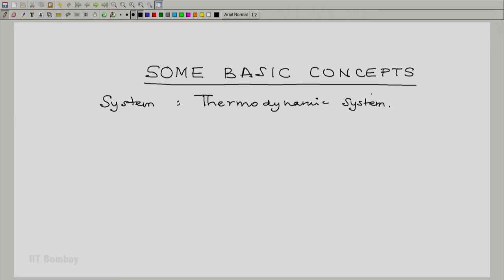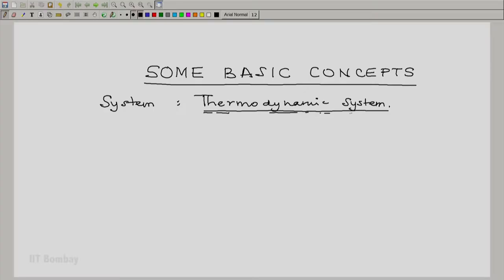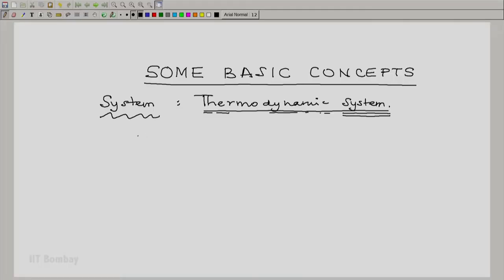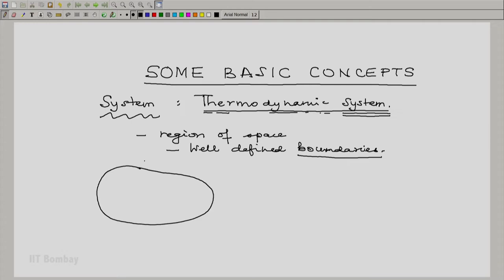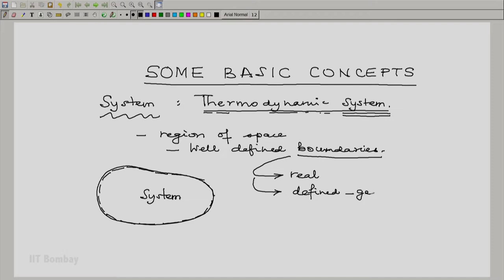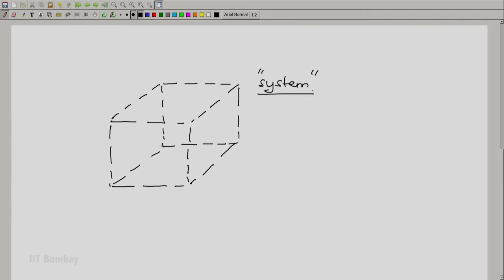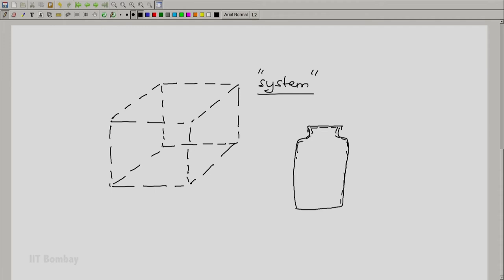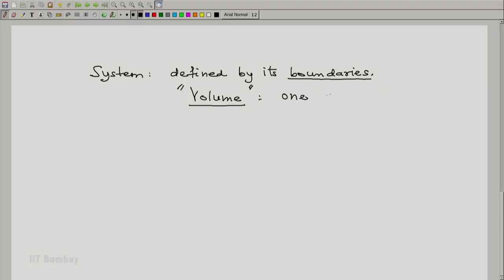ME209x S004A Basic Ideas and Definitions 1